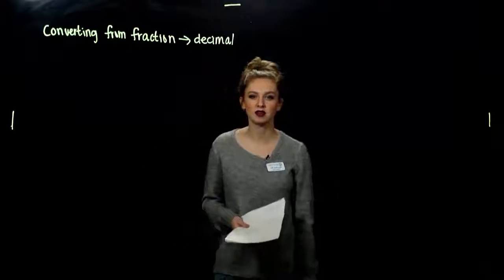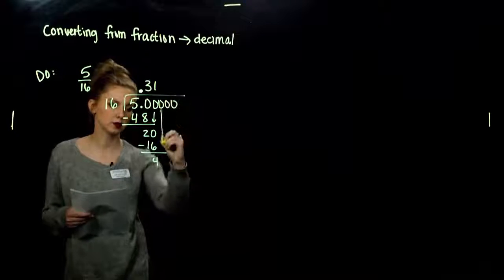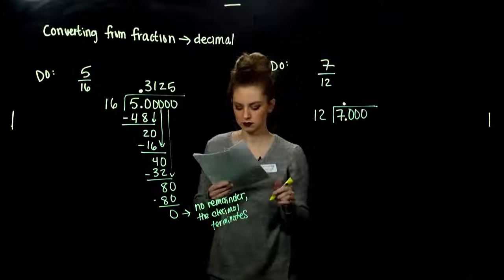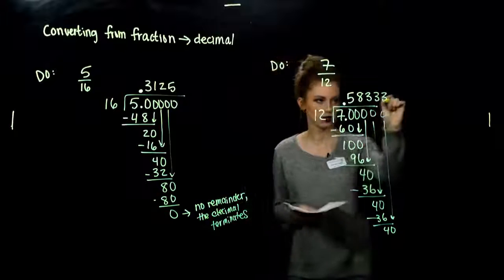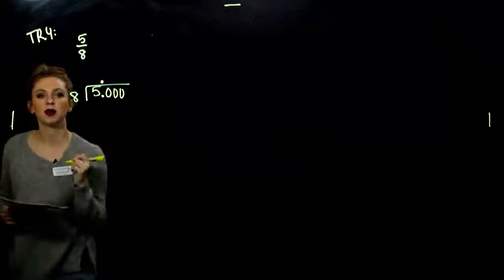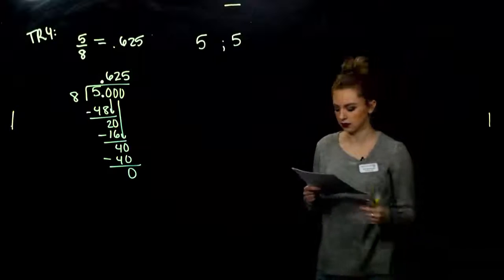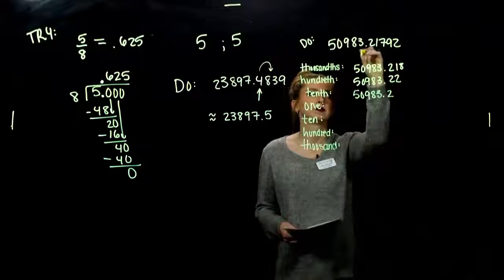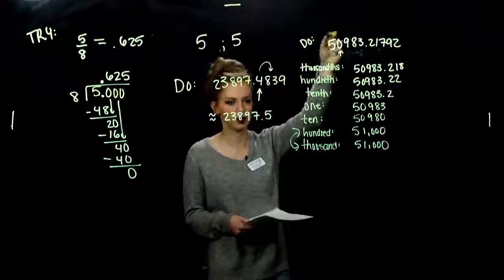Fraction to Decimal Notation and Rounding (R.3.C)